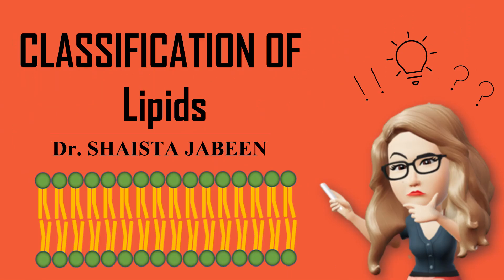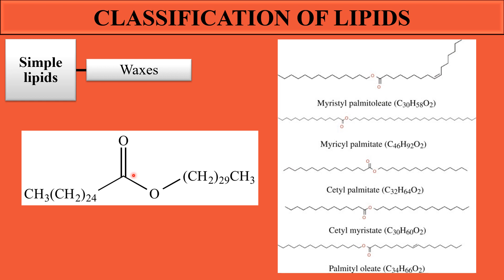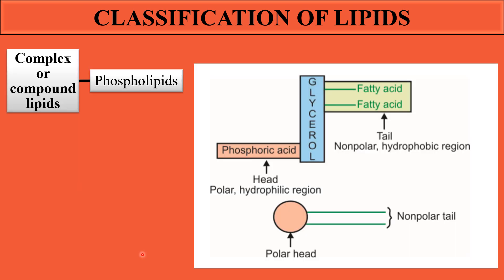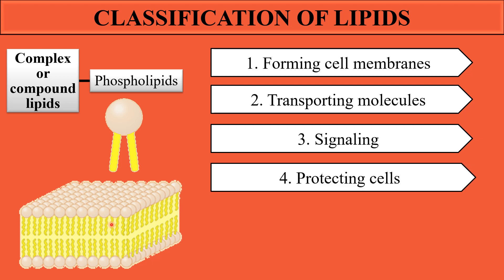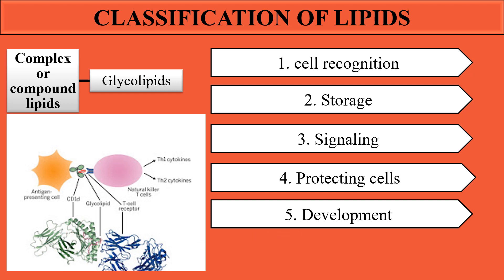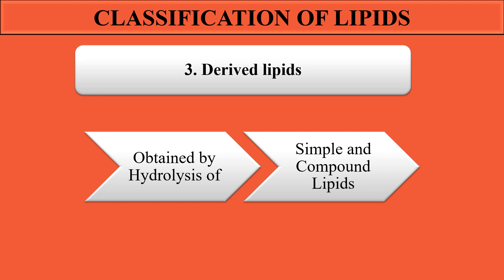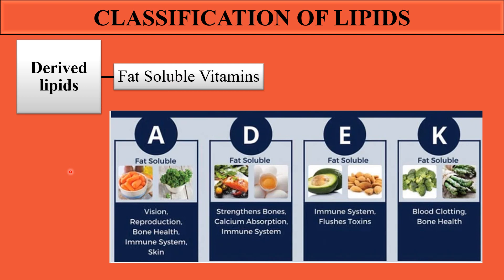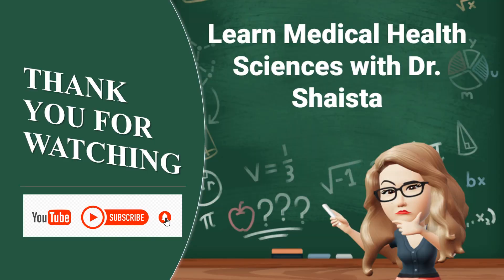Classification of Lipids I Simple, Complex and Derived Lipids I Biomolecules I Medical Biochemistry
Classification of Lipids
Simple, Complex and Derived Lipids
Biomolecules
Medical Biochemistry

Simple lipids:
Triglycerides: Fats are the most common type of simple lipid. They are composed of three fatty acids linked to a glycerol molecule. Fats are solid at room temperature and are a good source of energy. Examples of fats include butter, lard, and shortening.
Waxes:
Oils: are also simple lipids, but they are liquid at room temperature. They are composed of one or more fatty acids linked to a glycerol molecule. Oils are a good source of essential fatty acids. Examples of oils include olive oil, canola oil, and corn oil.

Complex lipids:
Phospholipids: are the most common type of complex lipid. They are composed of two fatty acids linked to a glycerol molecule, and a phosphate group linked to the glycerol molecule. Phospholipids are important components of cell membranes. Examples of phospholipids include lecithin and sphingomyelin.
Glycolipids: are a type of complex lipid that contains a fatty acid, a glycerol molecule, and a carbohydrate molecule. Glycolipids are found on the surface of cells and play a role in cell-to-cell communication. Examples of glycolipids include cerebrosides and gangliosides.
Steroids: are a type of complex lipid that is composed of four fused rings of carbon atoms. Steroids are important for a variety of functions in the body, including the production of hormones, the regulation of metabolism, and the formation of cell membranes. Examples of steroids include cholesterol, testosterone, and estrogen.

Derived lipids
Fatty acids: are the building blocks of simple and complex lipids. They are composed of a long chain of carbon atoms with hydrogen atoms attached. Fatty acids can be saturated, meaning that they have no double bonds between carbon atoms, or unsaturated, meaning that they have one or more double bonds between carbon atoms.
Glycerol is a three-carbon alcohol that is the backbone of simple lipids. It is also a component of some complex lipids, such as phospholipids.
Cholesterol: is a steroid that is found in all animal cells. It is important for the formation of cell membranes and the production of hormones.
Ketone bodies: are a group of compounds that are produced when the body breaks down fat for energy. Ketones can be used as a source of energy by the brain and other organs.